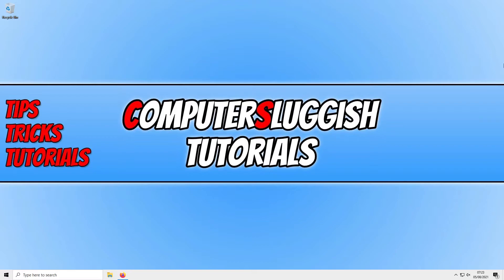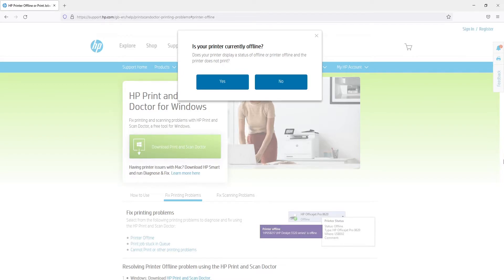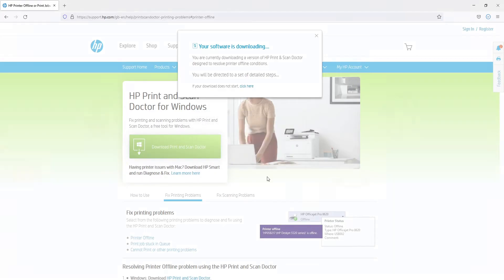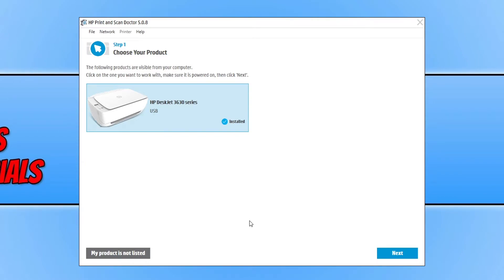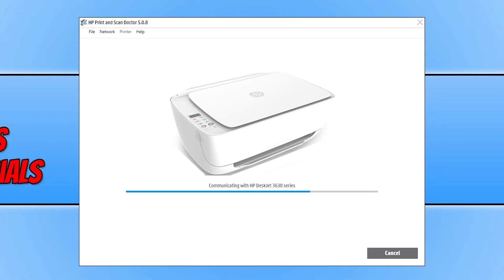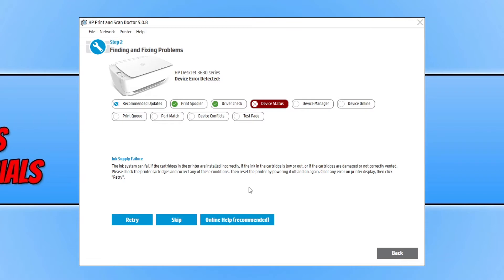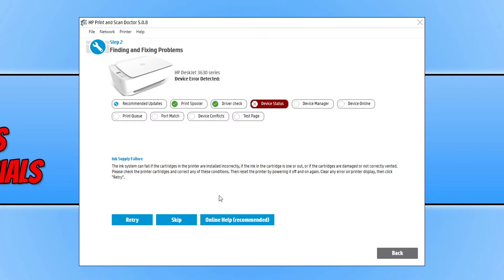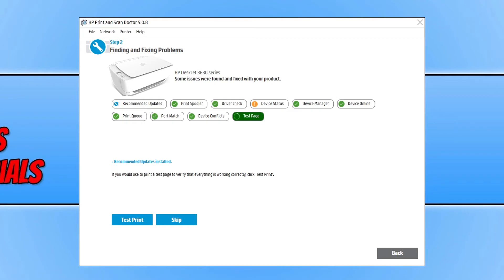How To Fix Problems With HP Printer Using HP Doctor Tutorial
How To Fix Your HP Printer or HP Scanner In Windows 10

In this Windows 10 tutorial, I will be showing you how to use the HP Print and Scan Doctor which will hopefully be able to figure out what is causing either your HP printer to not print or your HP scanner to stop working. Basically, the HP Print and Scan Doctor will scan your HP device and Windows 10, then let you know what problems it has detected then try and fix the issue for you.